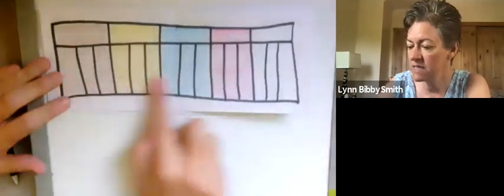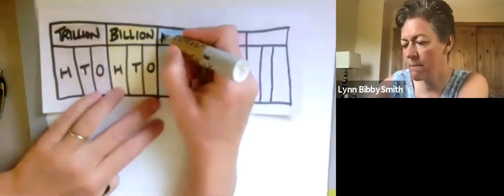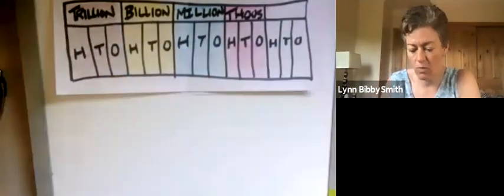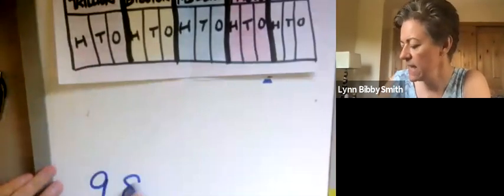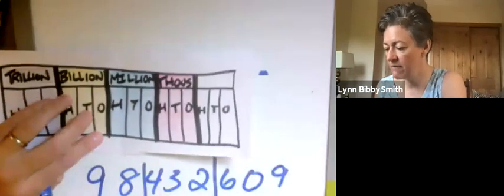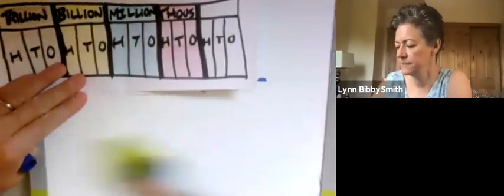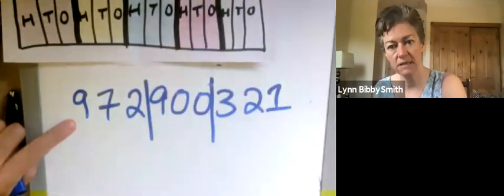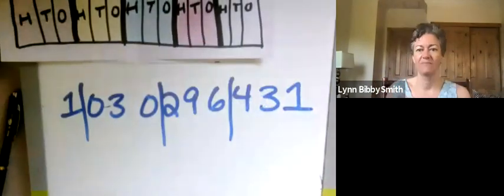Place value and how to say names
This video helps children read really BIG numbers